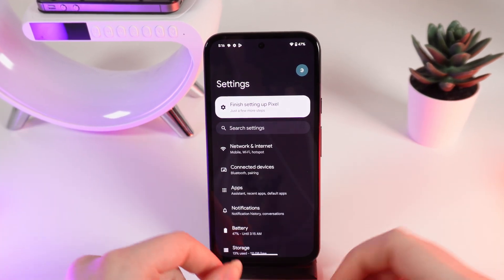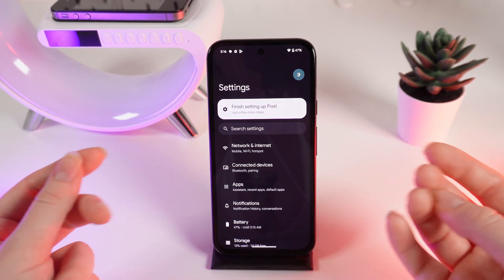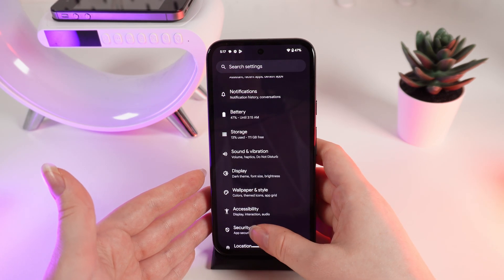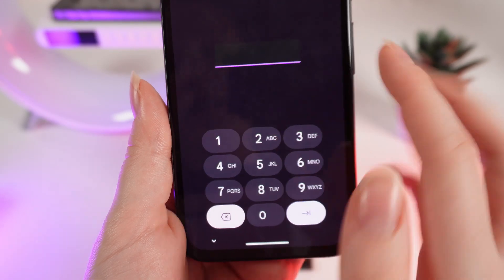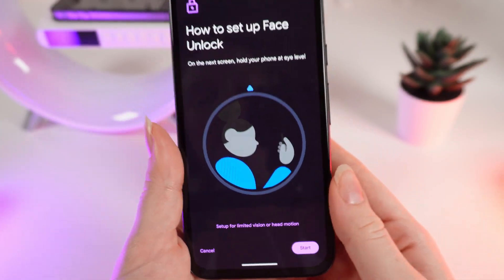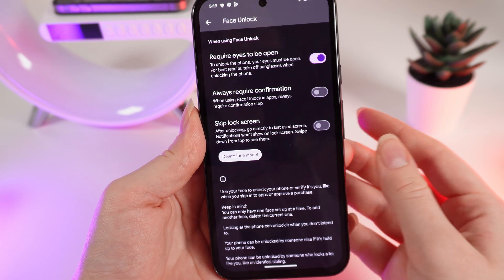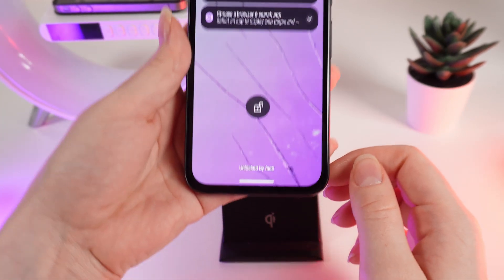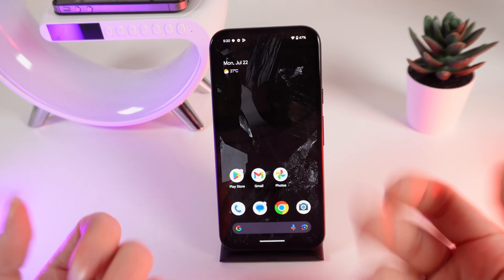How to Set Up Face Unlock on Google Pixel 8a | Tips & Tricks (Hidden Features)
Learn how to effortlessly set up Face Unlock on your Google Pixel 8a. This step-by-step tutorial guides you through the process of registering your face and customizing your settings. Discover hidden features and tips to enhance your security and convenience.